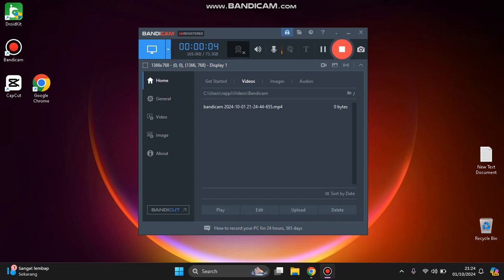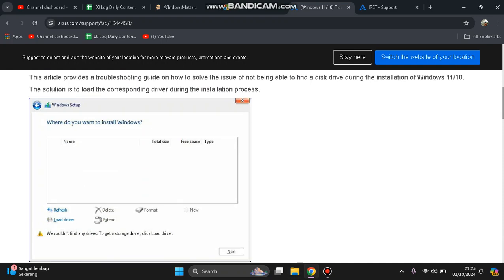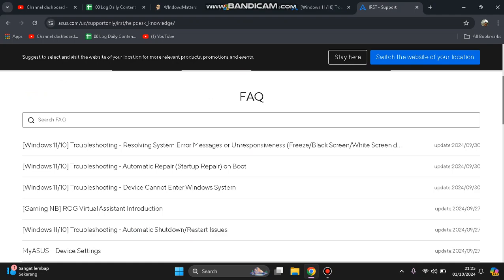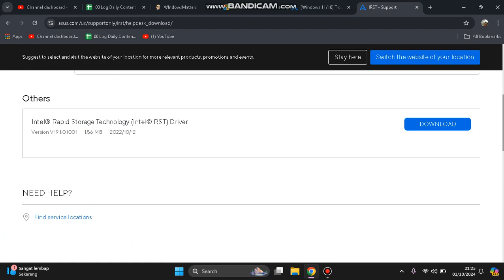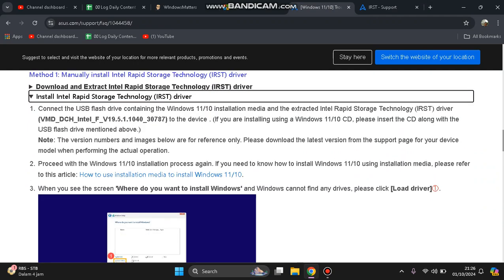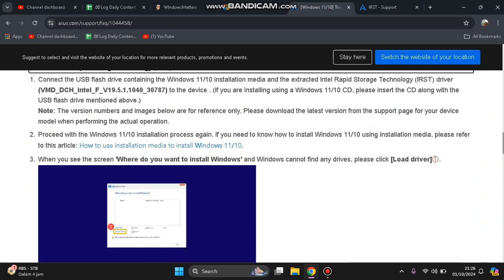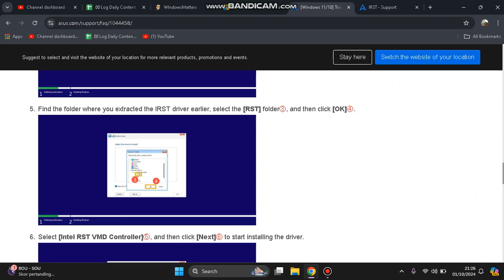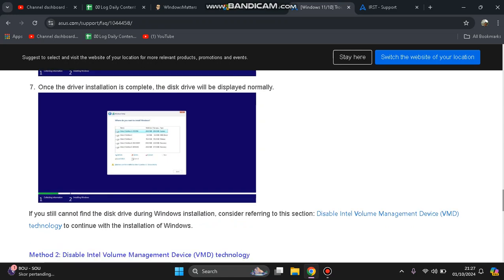💲 FIX: How To Fix ASUS Couldn't Find Storage Driver Load Error in Windows Install | 2024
How To Fix ASUS Couldn't Find Storage Driver Load Error in Windows Install | 2024